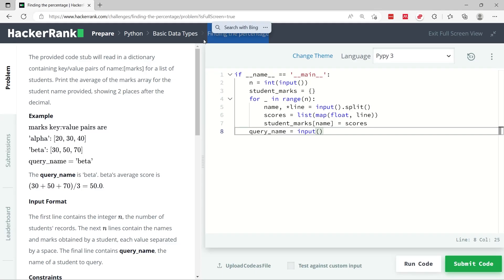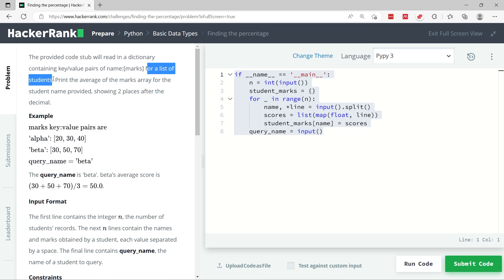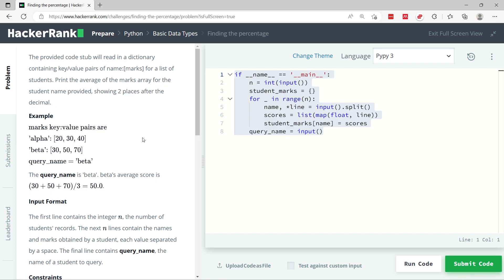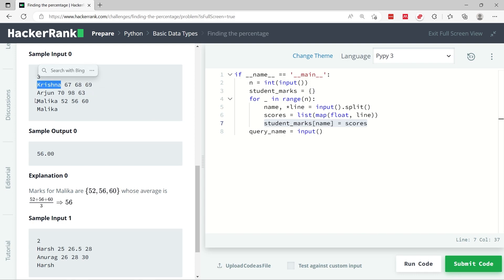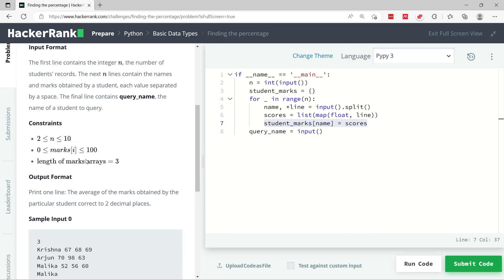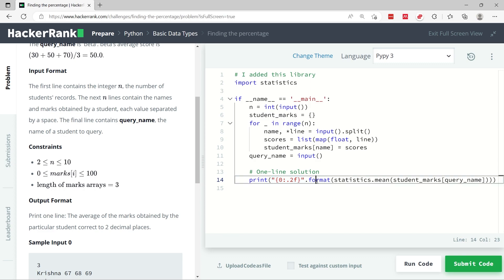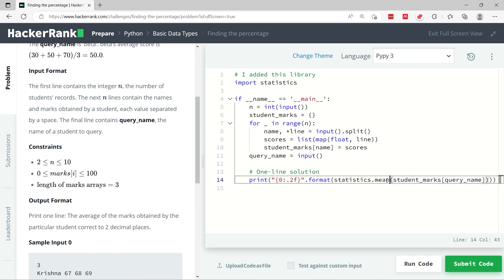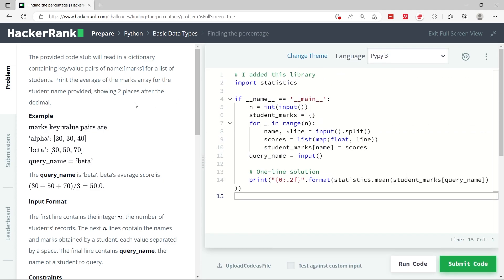Python HackerRank Solutions: Finding the percentage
Python HackerRank solution for the coding challenge "Finding the percentage". Learn how to calculate the mean of average values from a list in Python using the Statistics library.